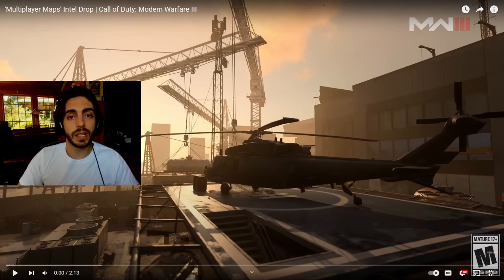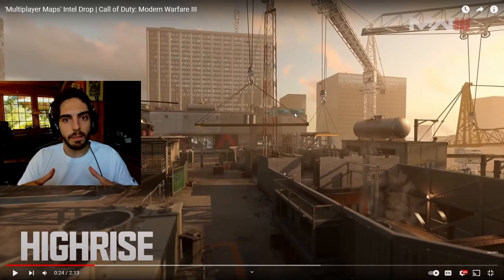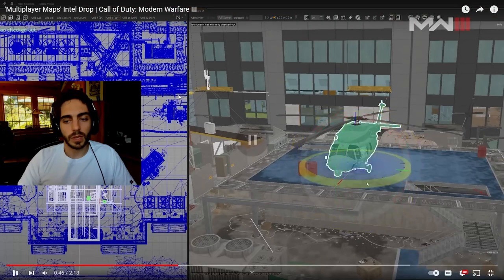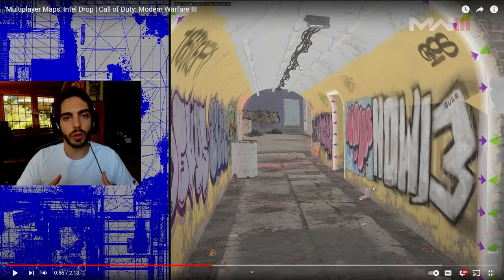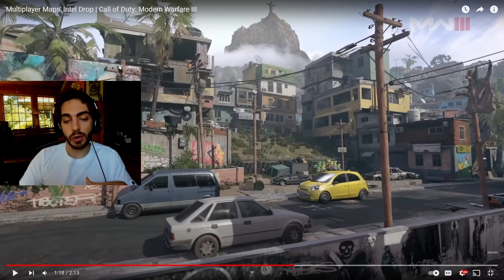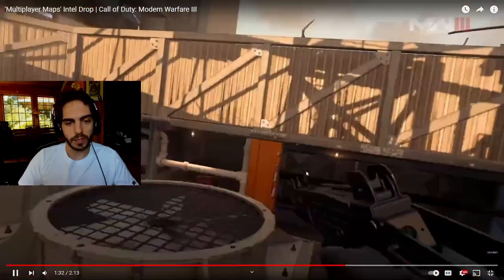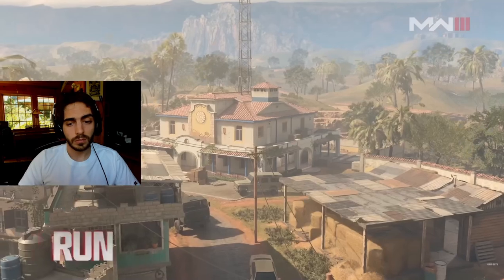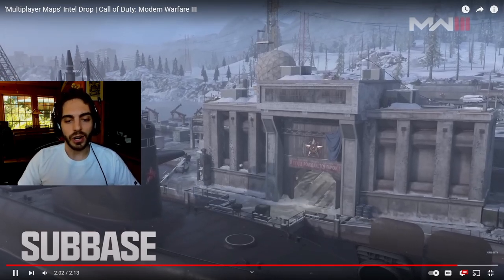MW3 MAPS Trailer REACTION!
Reacting to the new map and gameplay trailer for MW3!